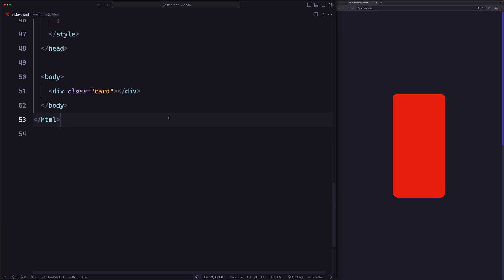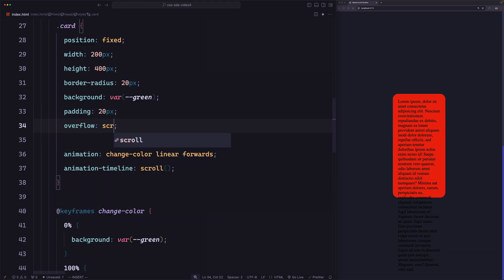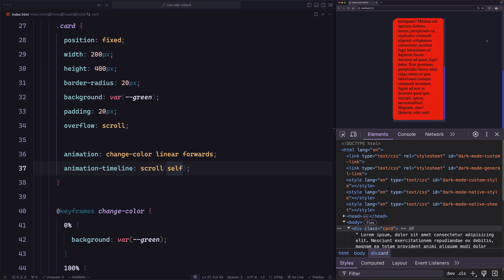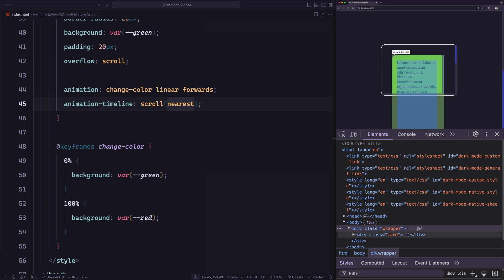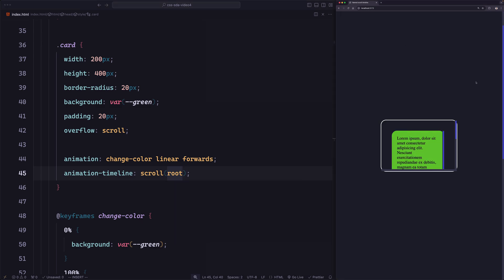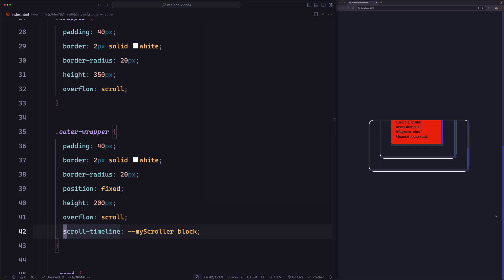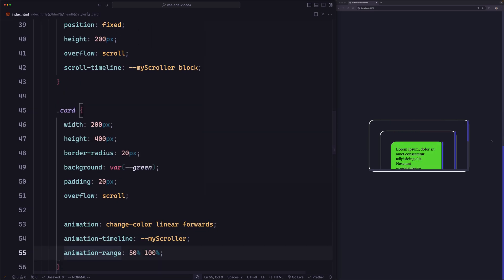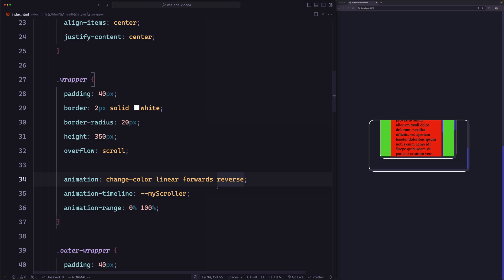Mastering CSS Scroll-driven Animations #4 - Named Scroll Progress Timeline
With named scroll progress timeline we can specify where to create the timeline.